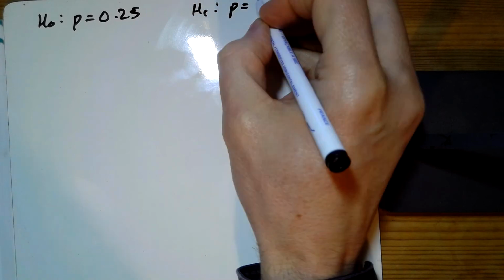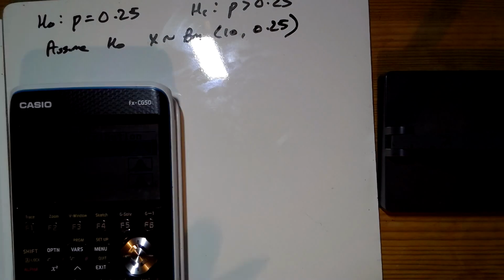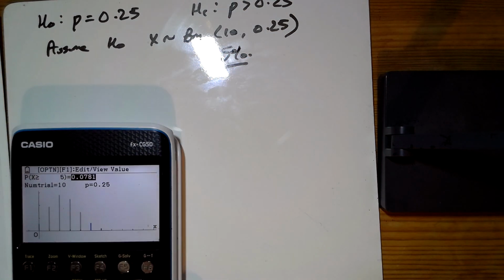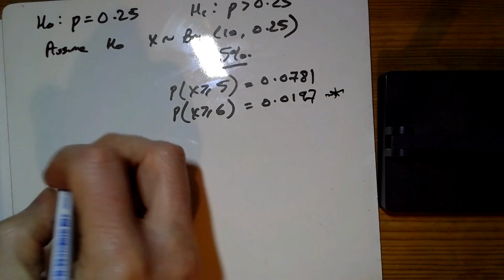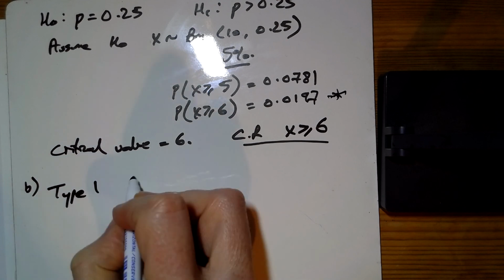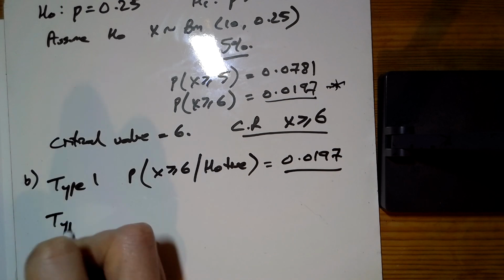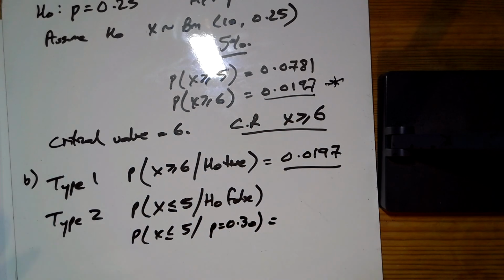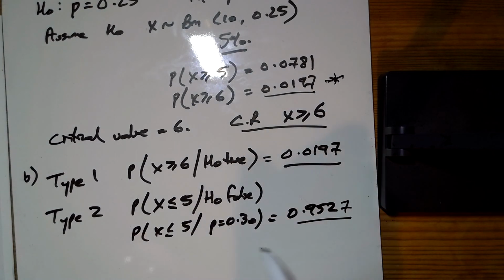Further Statistics 1 Exercise 8A Q1